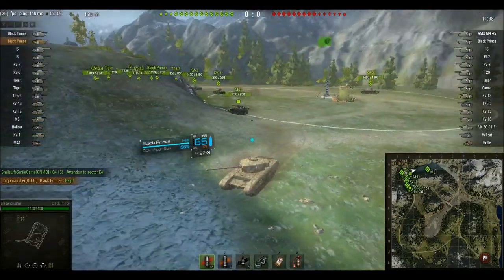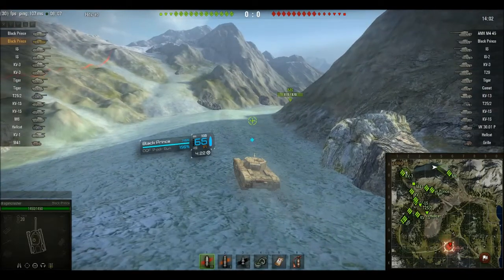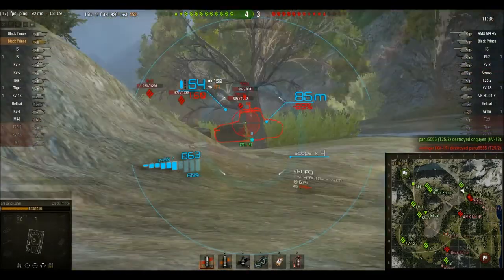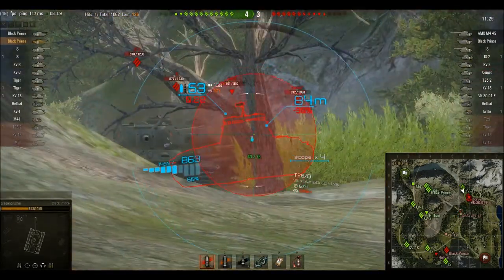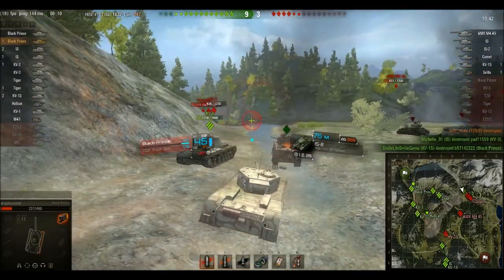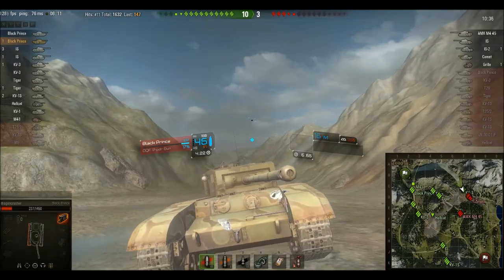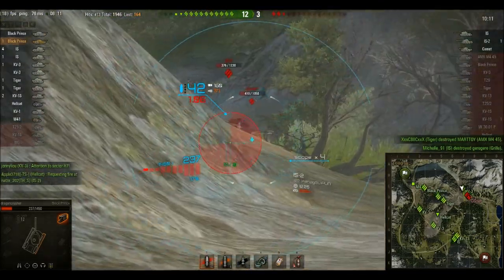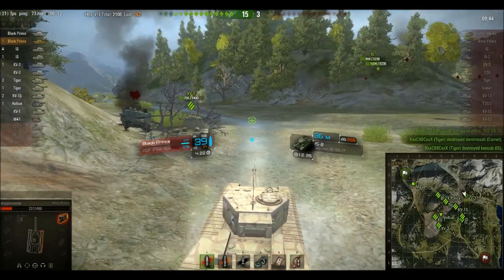WoT Black Prince Hold the Line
Dont mind my voice ^^